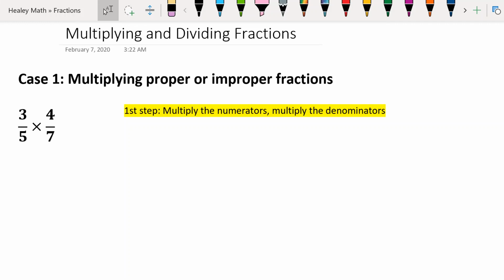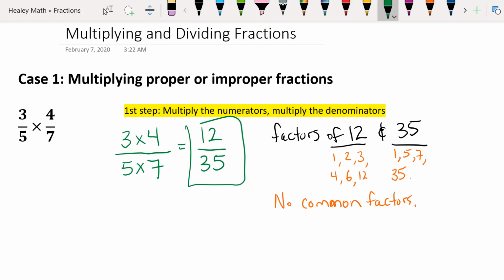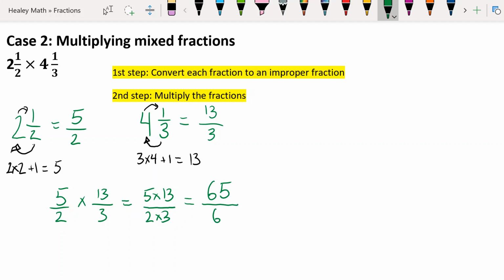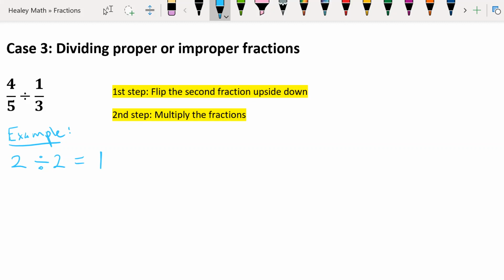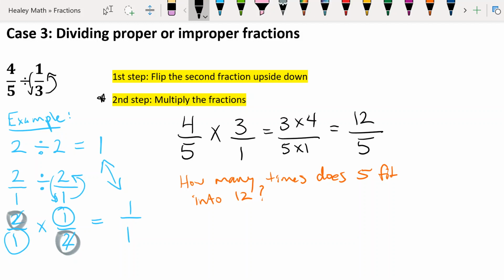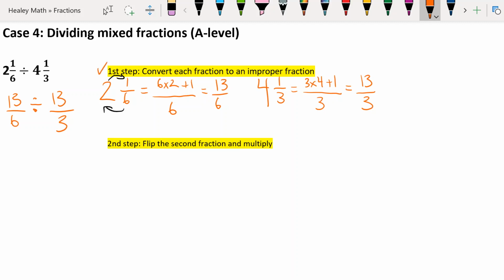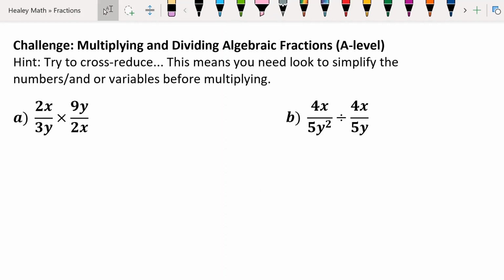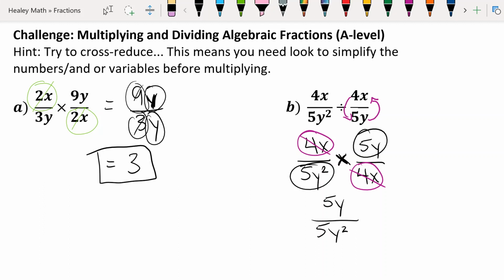Multiplying and Dividing Fractions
This video teaches you how to multiply and divide proper, improper and mixed fractions.